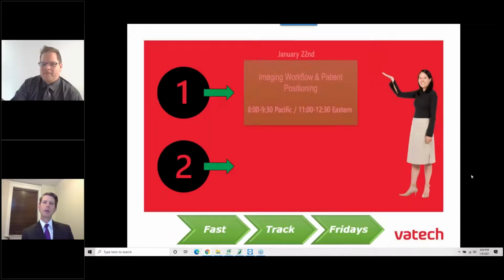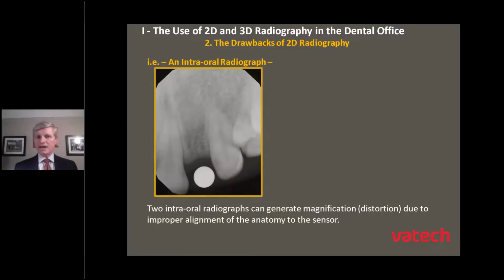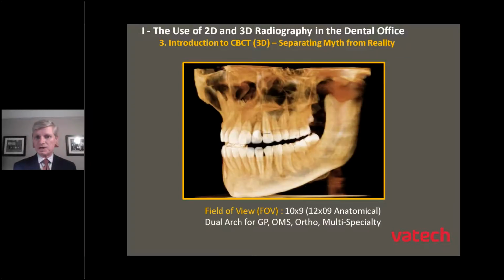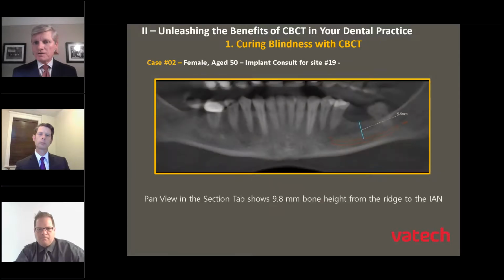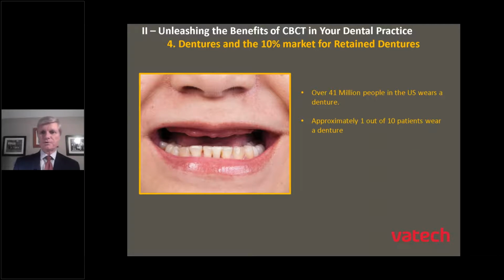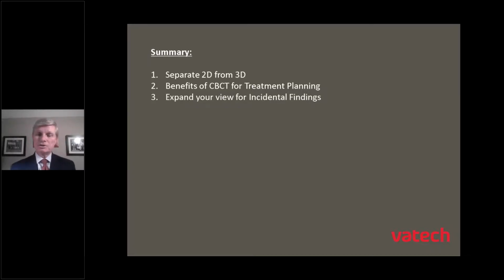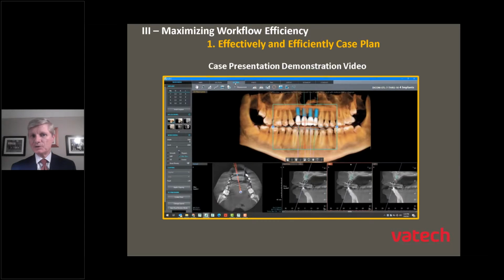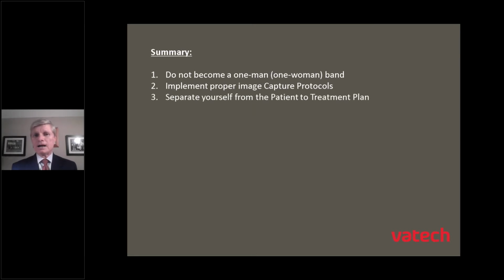Lennart Elgaard : Unleash the Power of CBCT in Your Dental Practice